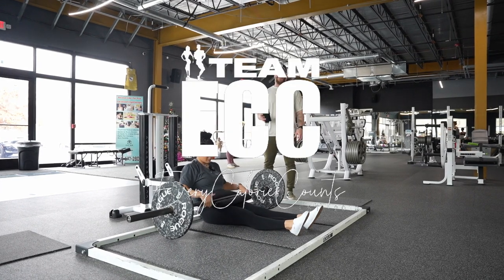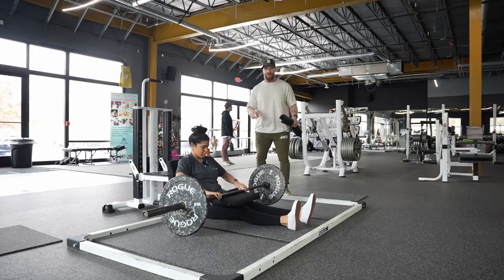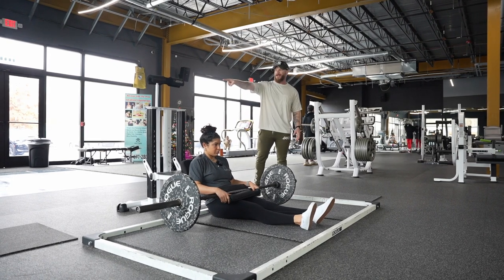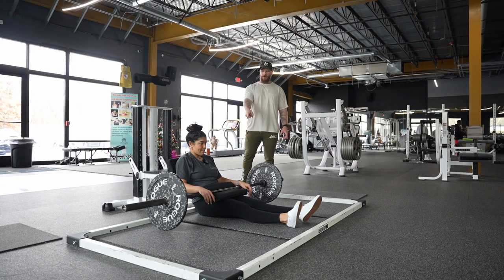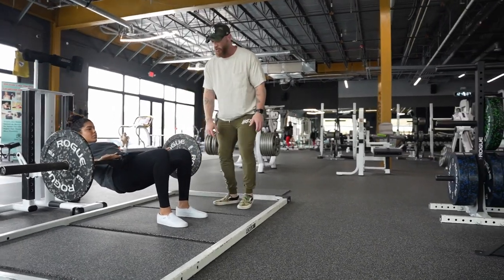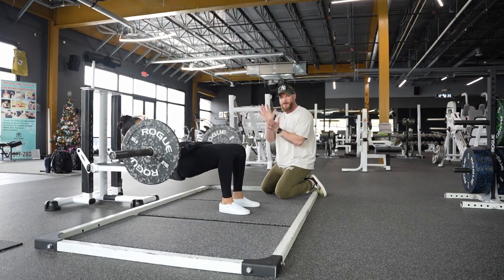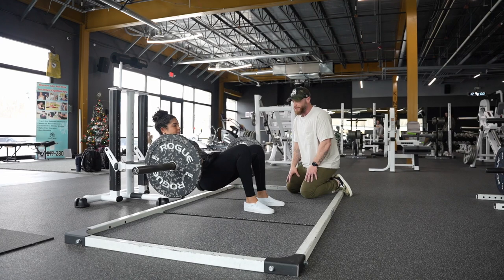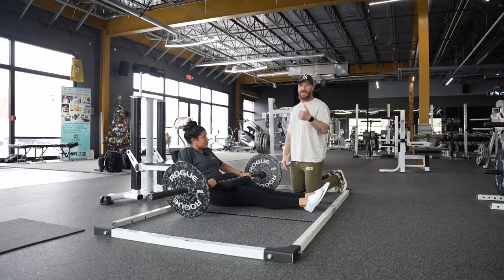How To: Kas Glute Bridge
Welcome to our comprehensive guide on mastering the Kas Glute Bridge, similar to the hip thrust but with a shorter range of motion, loading the glute in the shortened position! Whether you're a beginner looking to learn the basics or an experienced lifter aiming to perfect your form, this video has got you covered.

In this step-by-step tutorial, we break down the Kas Glute Bridge  exercise into easy-to-follow instructions, ensuring you get the most out of every rep. From setting up your equipment to executing the movement with proper form, we leave no stone unturned.